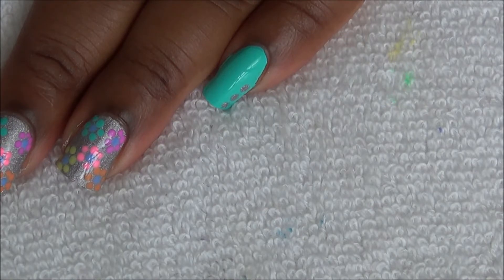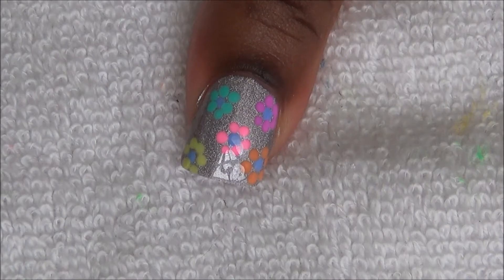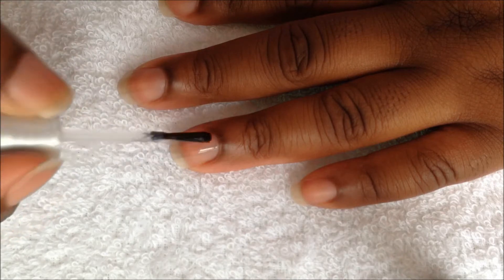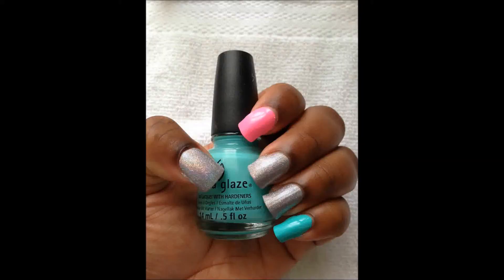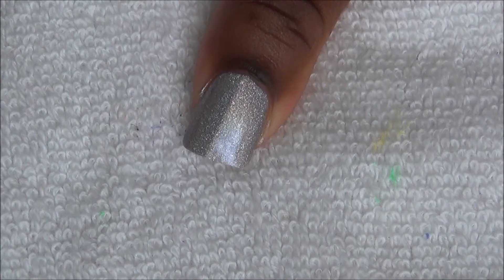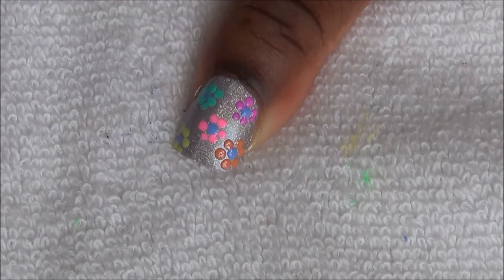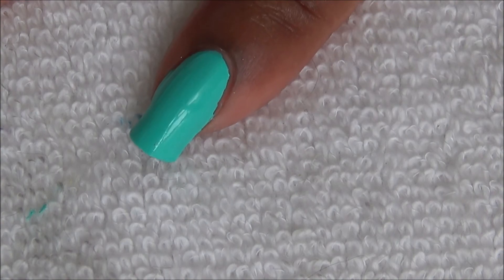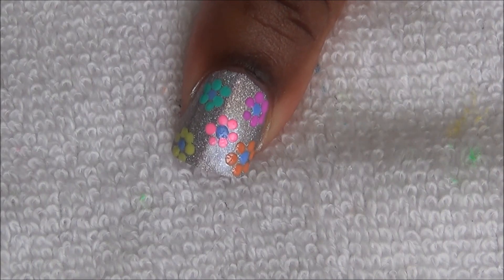Flower Nail Art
Products Used
China Glaze That's Shore Bright
China Glaze Too Yacht To Handle
China Glaze Sun Upon My Skin
China Glaze Boho Blues
China Glaze If In Doubt, Surf It Out
China Glaze Bottoms Up
L'oreal Masked Affair
Top Coat HkGirl
Base Coat Stuck On Blu
Dotting Tool